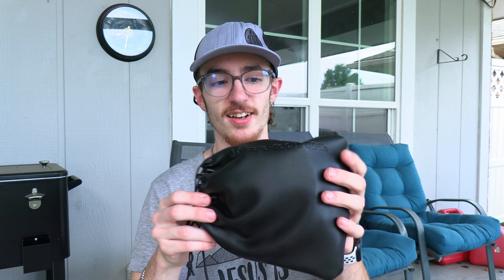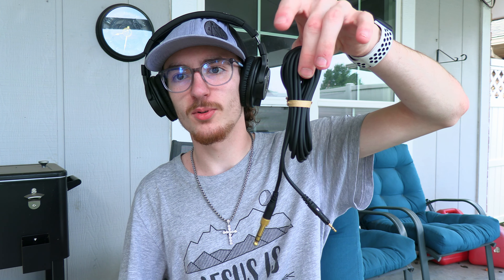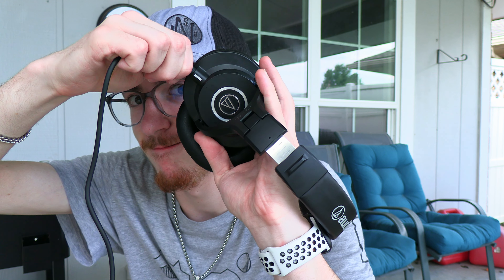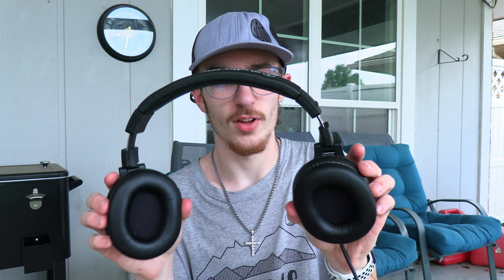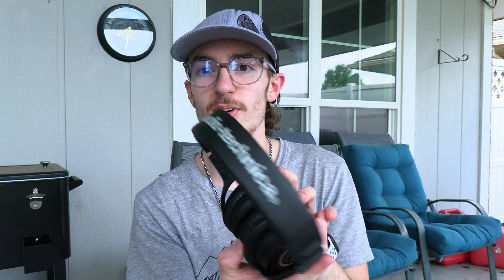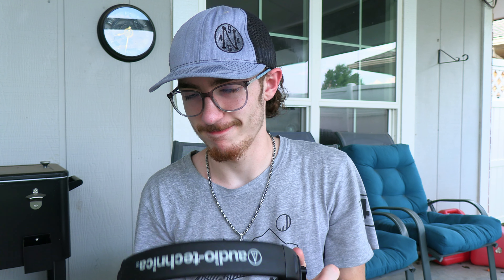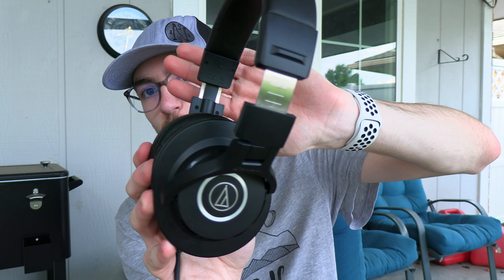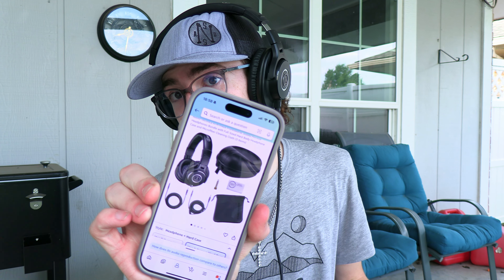These Headphones SURPRISED me... | @AudioTechnicaUSA ATH-M40X